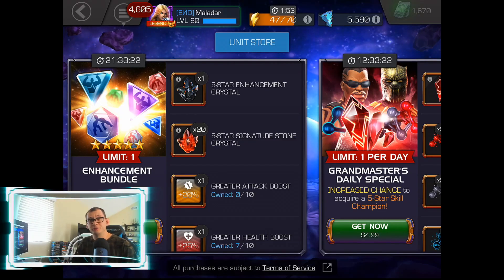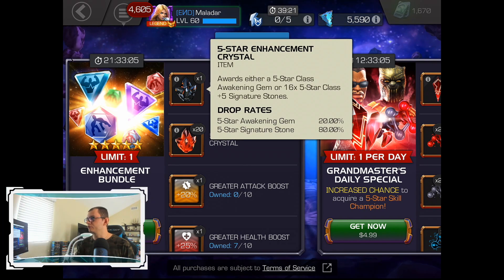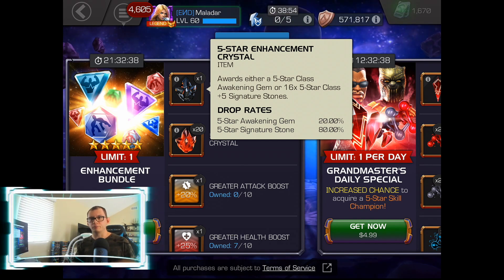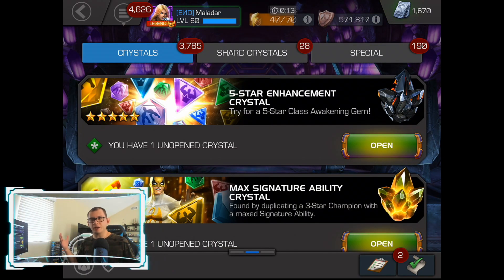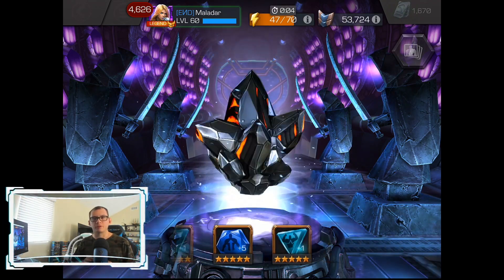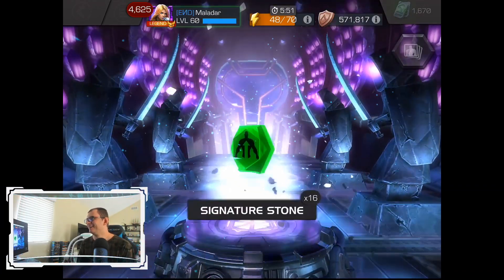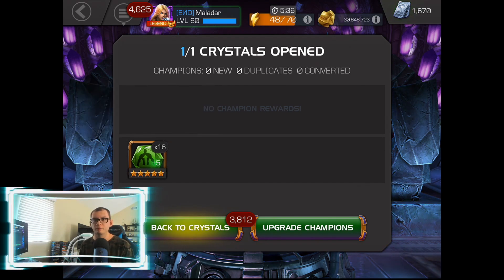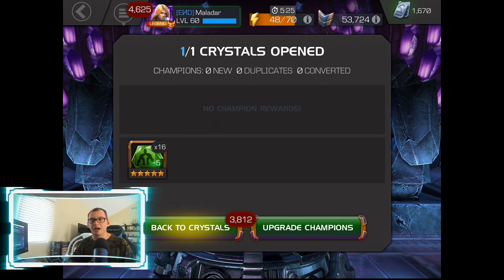5-Star Enhancement Bundle Crystal Opening 😈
Will it be the 5-Star Awakening Gem or the 80 5-Star Signature Stones? Only one way to find out! Thanks a lot for your support!

Maladar - [EИD] EИD GΛME 🔥 Marvel Contest of Champions